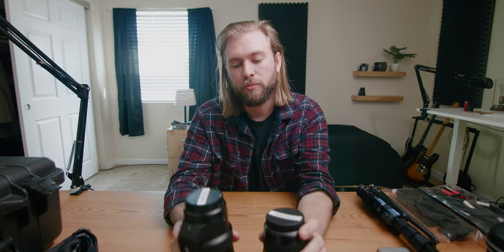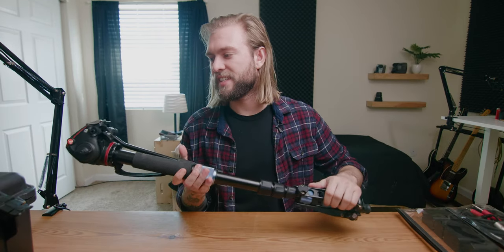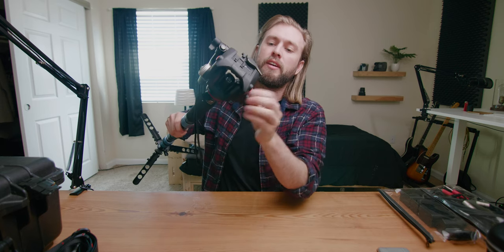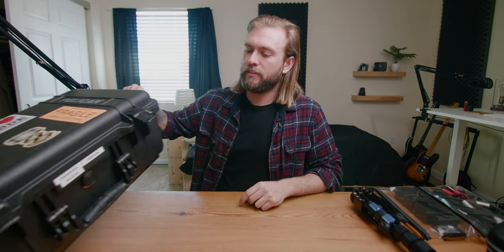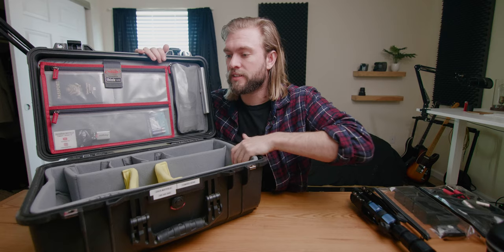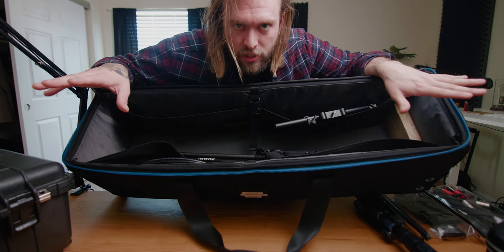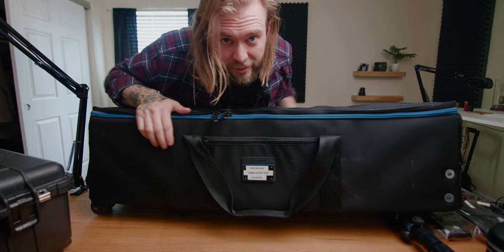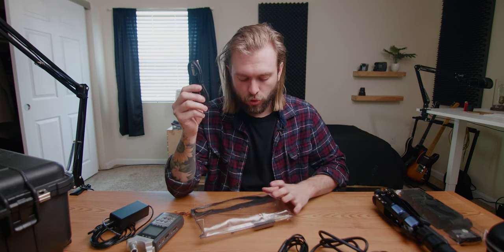Essential Camera Gear For Wedding Films